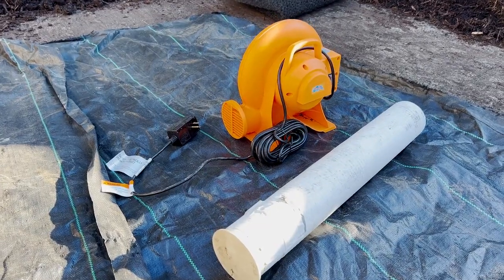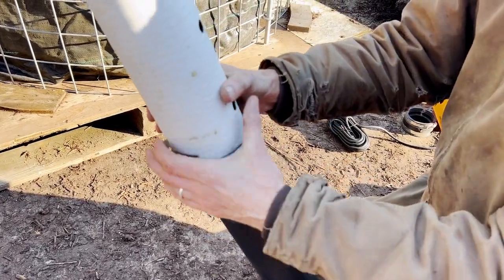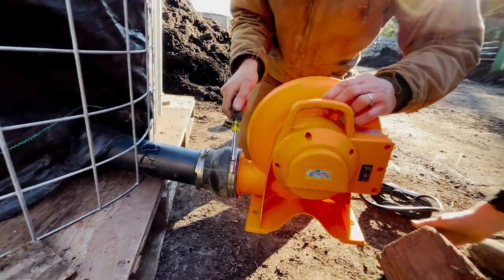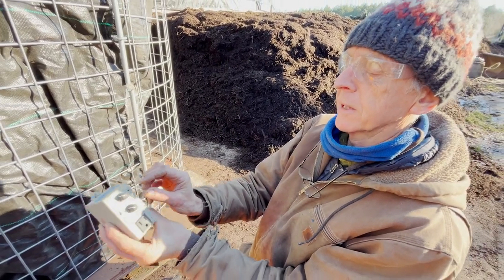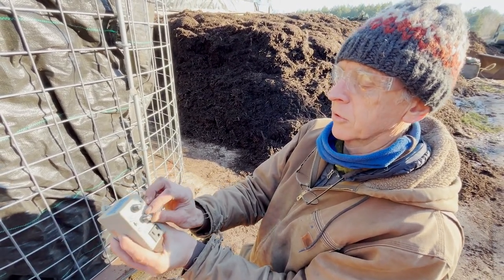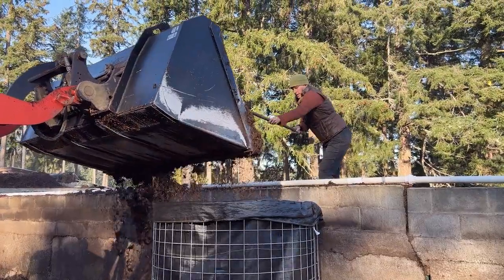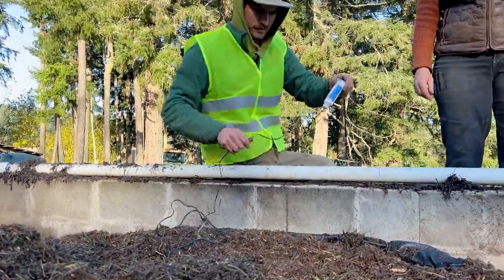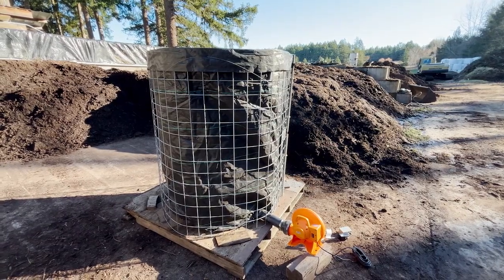Easy Aerated Compost Bin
How to build an easy aerated compost.  We wanted an easy to assemble,  aerated compost bin that we could  move with forks.   This design cost us $338 and it takes less than an hour to assemble (plus an additional hour if you are extending a 4 foot pallet into a 5 foot pallet).

Cattle Panel-$30 from Tractor Supply
Landscape Fabric (6 ft x 50 ft roll)- $80 from Tractor Supply
Temperature Probe- $49 from wirelesstag.net
Ethernet Tag Manager- $50 from wirelesstag.net
Bouncy House Blower -$60 from Amazon (get the lowest wattage and cheapest)
4 inch Perforated Drain Pipe-$20 from Home Depot (comes in 10 ft lengths)
4 inch Rubber Coupling- $10 from Home Depot
BN-Link Intermittent Timer- $27 from Amazon
4 Small Carabiners- $4 from Amazon
Rebar 2 foot lengths x2-$8 from Home Depot (Any metal rod will work.  It does not have to be rebar)
Total $338

Directed by Meredith Perry and Rick Perry
Color by Maurice Morales
Sound by Jesse Herrera